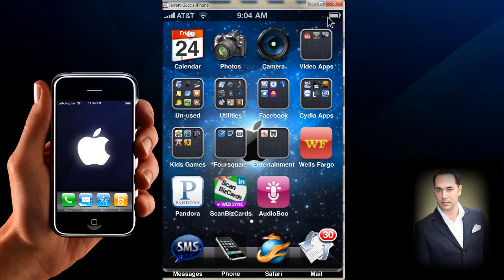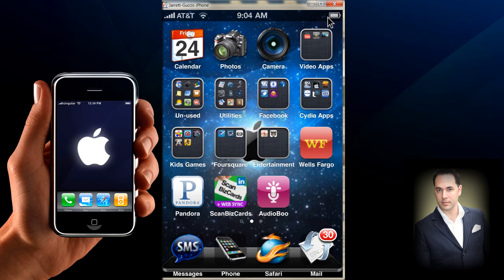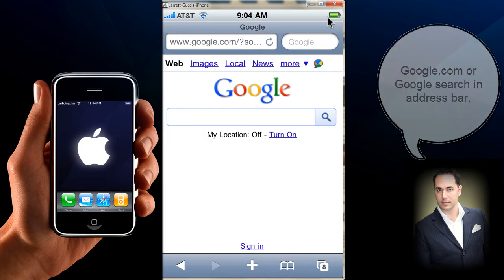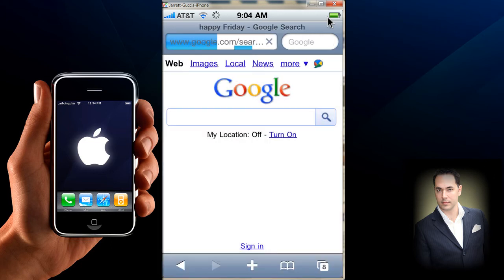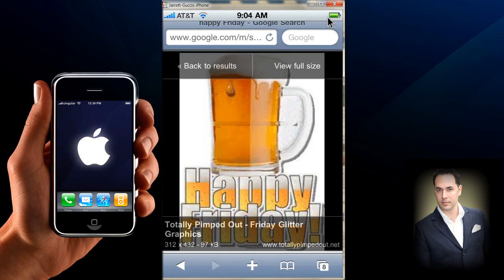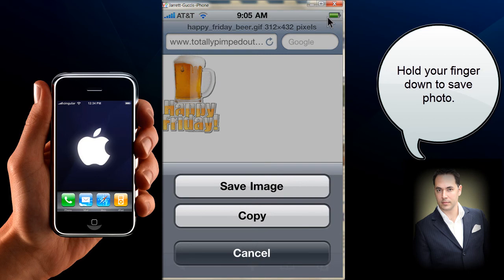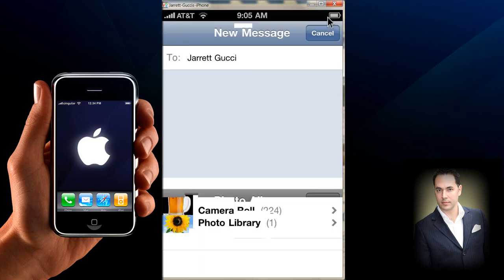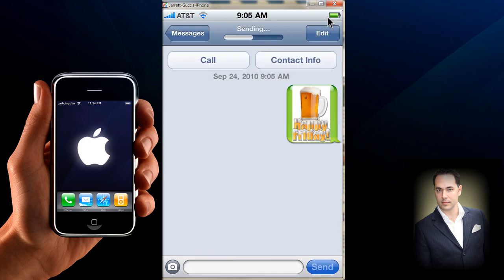Paste Photos in Text Message on iPhone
See how to browse the web on your iPhone for photos and then send them in text messages.